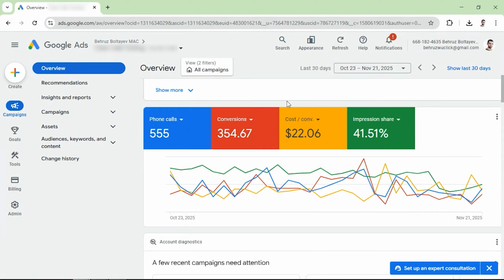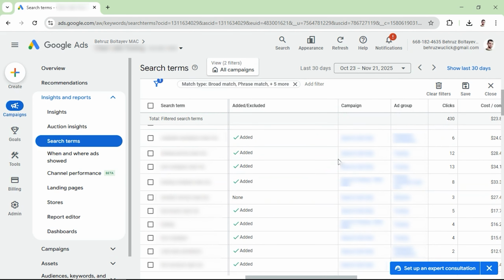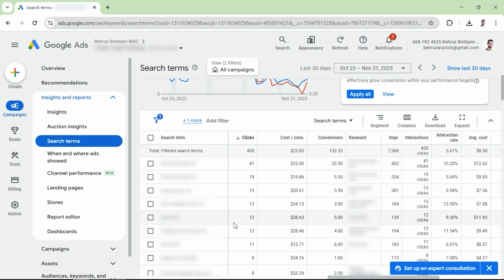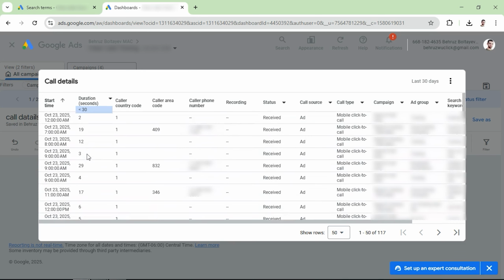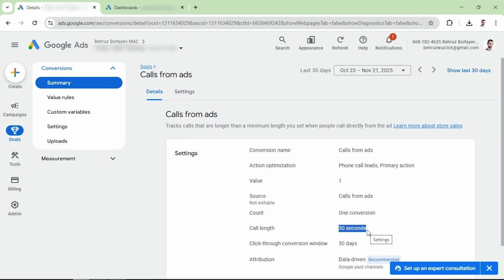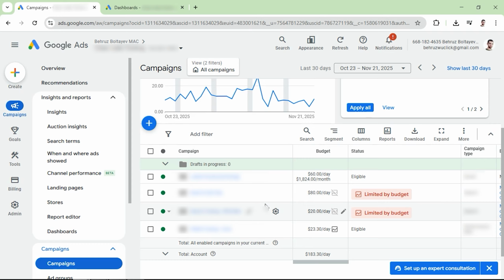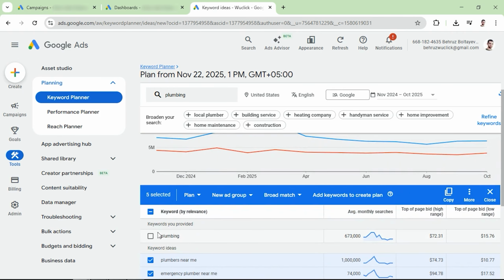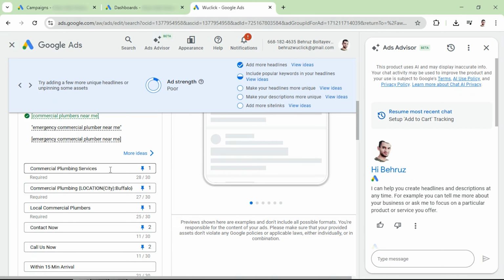Getting Too Many Low-Quality Calls from Google Ads? [6 Fixes Inside]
If you are running Google Ads, but most of the calls you are getting are low quality, price shoppers, or not even real customers, then this video is for you. I'm going to walk you through a few reasons why this can happen and what adjustments can help you improve your call quality so more of your phone calls can turn into real jobs.